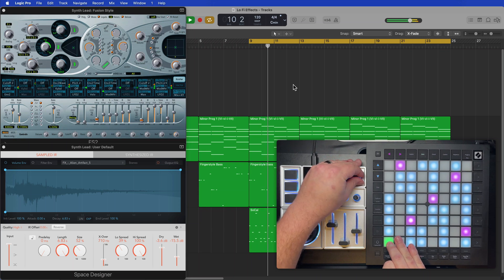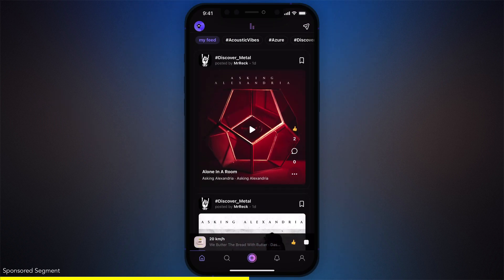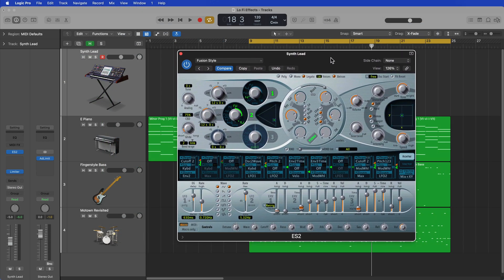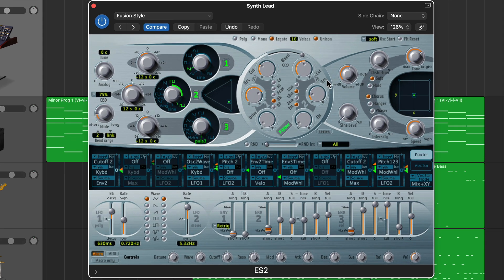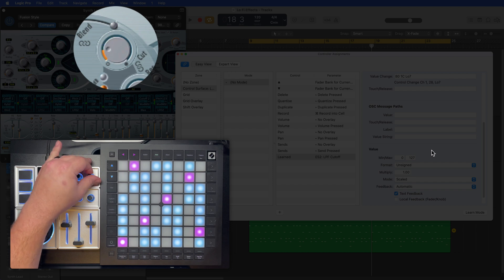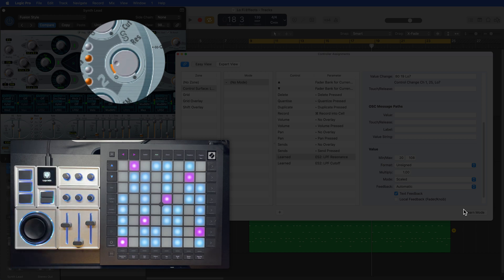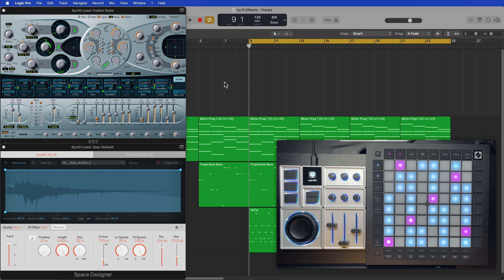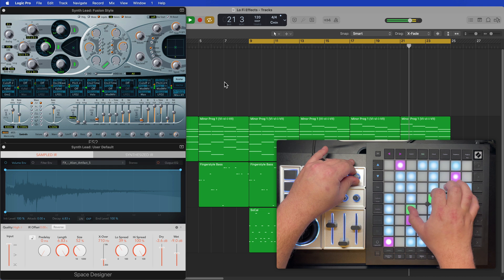Logic Pro // Ambient and Spacey Synth Leads w/Stock Plugins! (SOUND DESIGN TUTORIAL)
In this video one of my favorite methods for creating ambient and "spaced out" synth leads in Logic Pro, using all stock plugins. Enjoy.

Tune in to humit and discover tunes curated by us, your friends, and all the music lovers on the internet. find it, hear it, humit. What's keeping you from humming?

Timestamps:
0:00 Intro + Sponsored Segment
1:05 ES2
2:22 Space Designer + IR Sample
5:46 Modulation Controls
8:23 IR Sample Wet Level
9:42 Demonstration